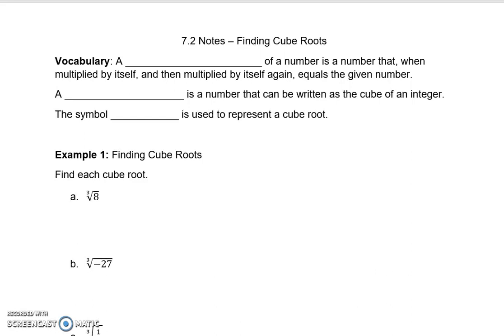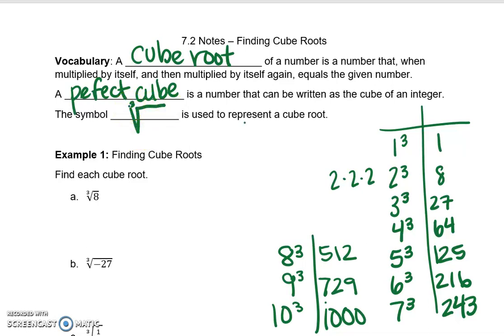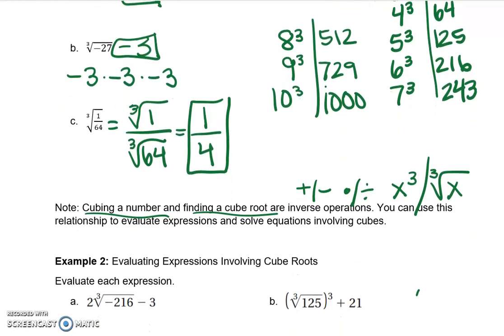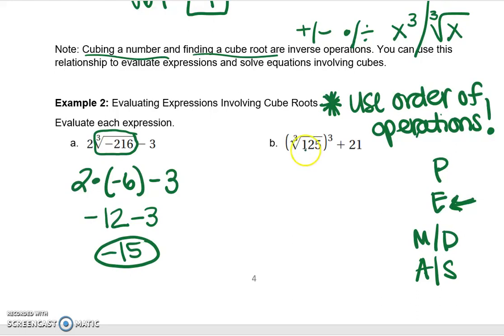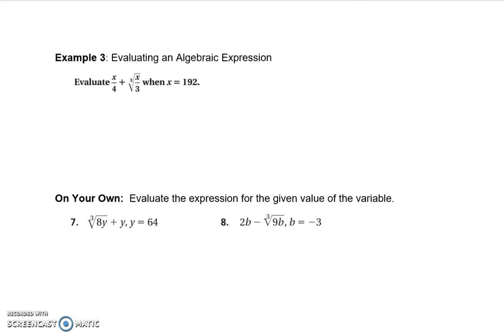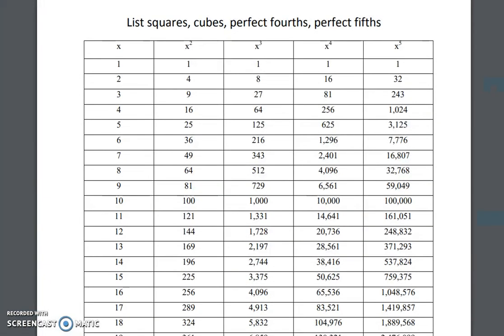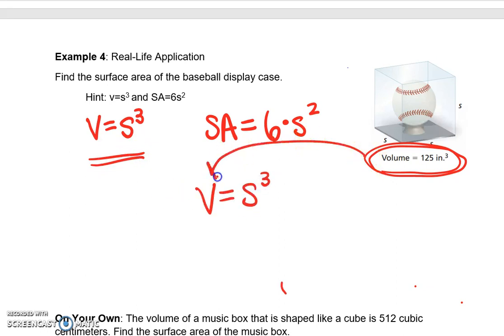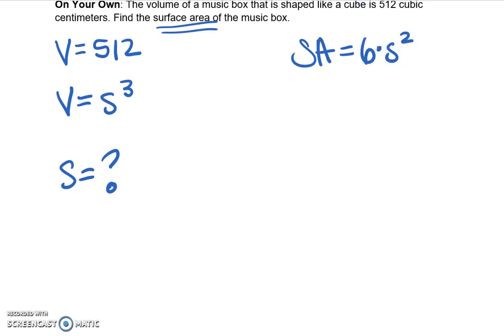7 2 Finding Cube Roots